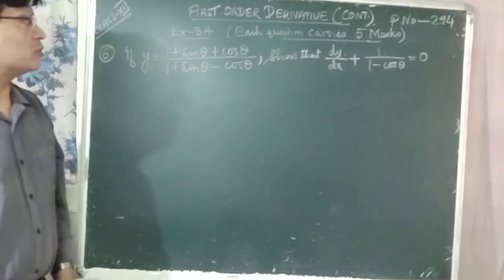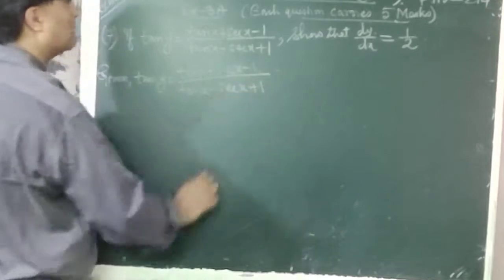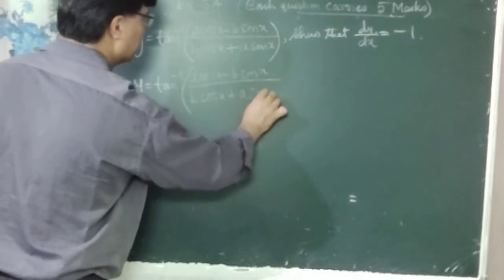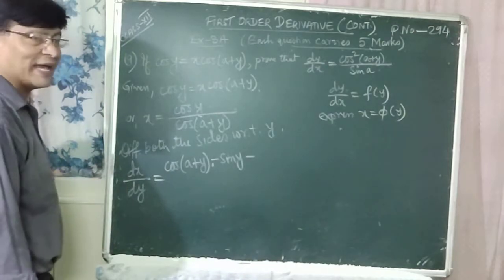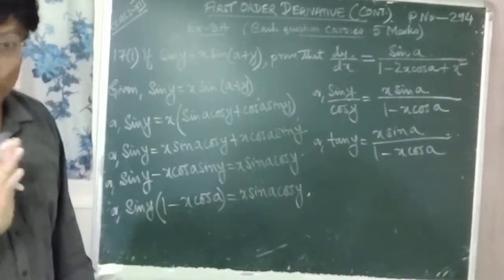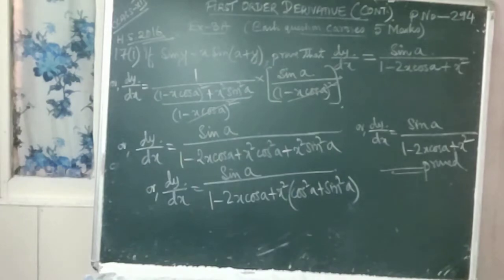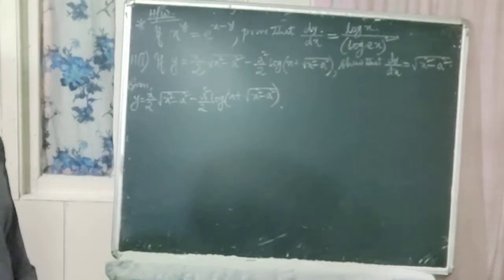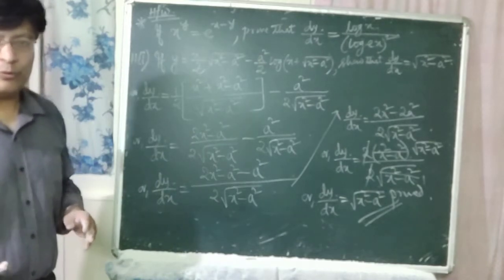Class XII Maths, Part-11, Topic-"First Order Derivative" by Sailendra Pradhan PRHS Kurseong.